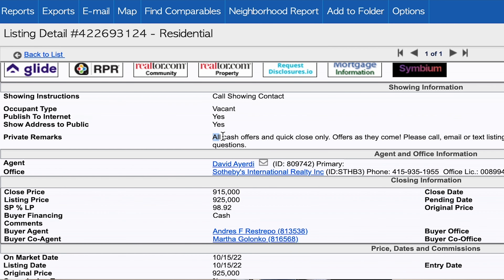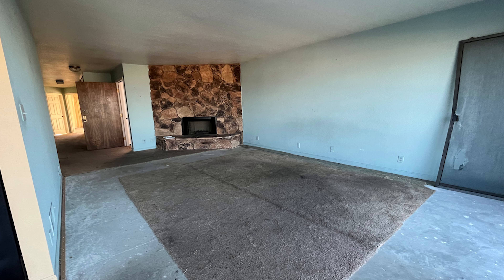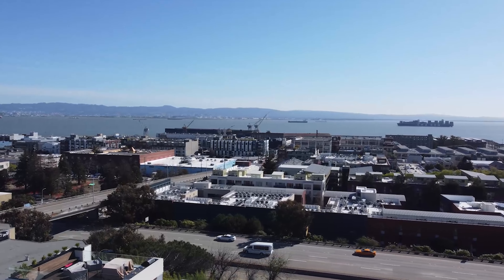San Francisco Real Estate Investing: Pre-Foreclosure Deal!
My clients easily got the deal of the year in San Francisco in 2022. They jumped on an all-cash opportunity in Potrero Hill and paid $915,000 for a large 3 bedroom, 2 bathroom condo with parking. After $100,000 in renovations, the property is now worth $1,500,000!

🗓Let's set up a time to chat about your Real Estate Goals! Book a time to connect:

In this video, I’ll share one of my client’s success stories–a deal most San Francisco buyers dream of! It all started when I met my client at my listing in September 2022. During our Buyer’s Consultation, she told me she wanted to start building equity and was looking for a property to lease with the possibility of living in herself. She and her family were open to renovations but most importantly wanted a great deal (who doesn’t?).

Just one month later, a cash-only property with an expedited closing timeline came on the market in Potrero Hill at a price of $639/sqft, where normally the median $/sqft is $982. When the listing agent explained to me that this property was going into foreclosure in under a week and had to be sold fast, I immediately called my client.

A lot of potential buyers were scrambling to get a loan that would close in under a week, but luckily my client had just enough cash to seal the deal before the property fell into the bank’s hands. Foreclosures are often unheard of in San Francisco.

My client ended up paying $915,000 for a run-down 3 bedroom, 2 bathroom condo that was in need of major renovations. Once the property closed, she did a cash-out refinance and took out a loan on the property. Now that she had most of her cash back, she changed the floors, repainted every wall, added recessed lights, removed the dated fireplace, renovated the kitchen and bathrooms, replaced the wooden deck, and changed the windows, spending nearly $100,000. Given the condo is also top floor, has amazing East Bay views, and has parking, it is now worth $1,500,000!!!

Instead of putting the newly renovated condo on the market, my client decided to lease the unit at $5,995 with our help. Luckily, we found the perfect renters after only 4 days on the rental market–who wouldn’t want to have these amazing views?

Andres Restrepo | 122° West Real Estate
Compass | San Francisco
DRE 02059106